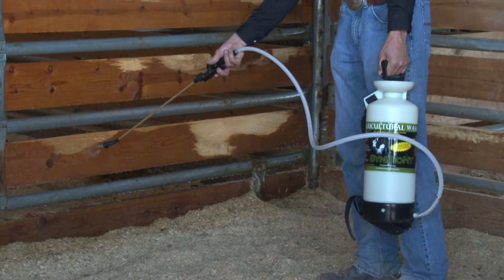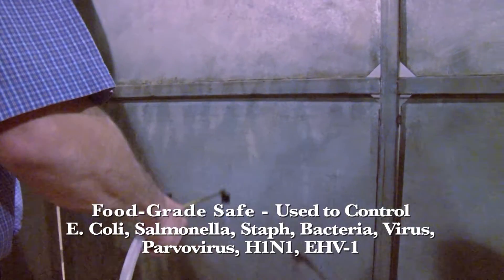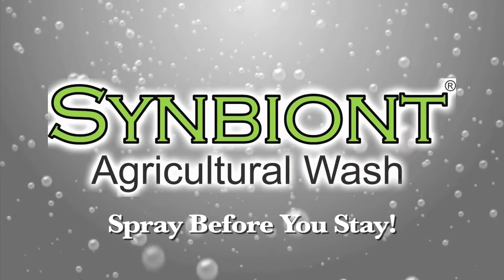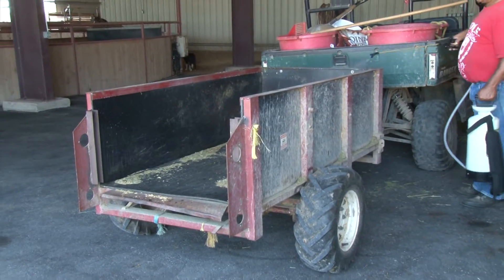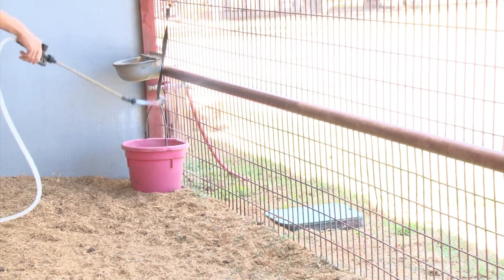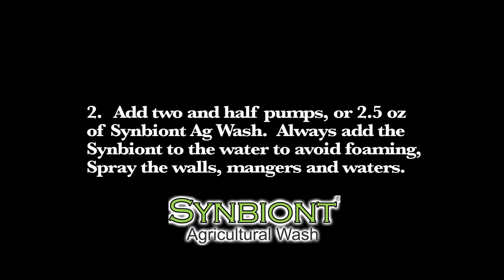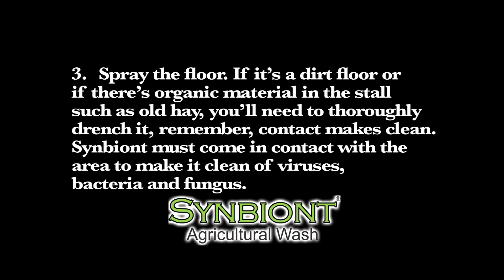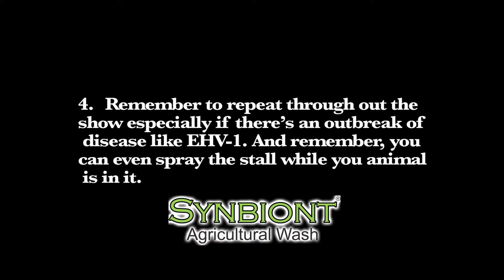SYNBIONT AG WASH HOW TO USE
SYNBIONT® Agricultural Wash is a biodegradable, non-toxic, non-corrosive cleaner that will provide your animal a safer environment in which to live, grow and work.
This agricultural wash has been scientifically proven by third party research facilities to help eradicate deadly viruses, bacteria and fungus such as E. Coli, Salmonella, Staphylococcus, Canine Parvo virus, EHV-1 and H1N1. SYNBIONT products contain EPA-approved/FDA certified anionic surfactants that have high water solubility and activity at low concentrations. This patented blend of negatively charged molecules provides a superior clean thanks to its unique penetrating abilities.
Independent studies have found SYNBIONT Ag Wash to have effective antimicrobial qualities and to be extremely effective at removing the substrates on which microbes thrive. SYNBIONT removes dirt and germs from surfaces by emulsifying cells and keeping them suspended and dispersed in solution. SYNBIONT is a super-powered cleaning agent that can help improve biosecurity protocols and decrease sanitation and environmental costs by replacing or enhancing the effectiveness of harsh disinfectants such as chlorine.